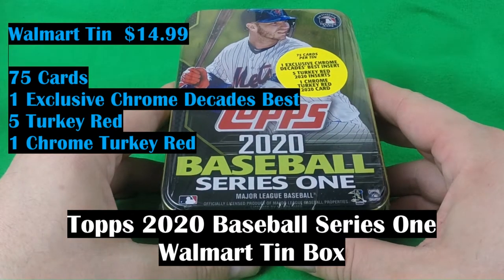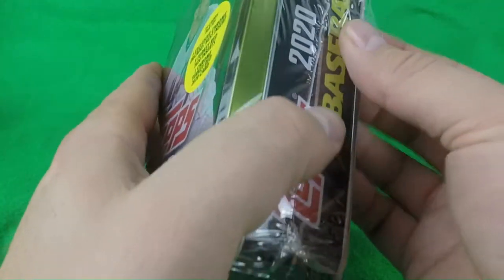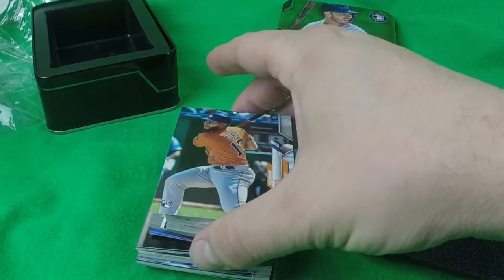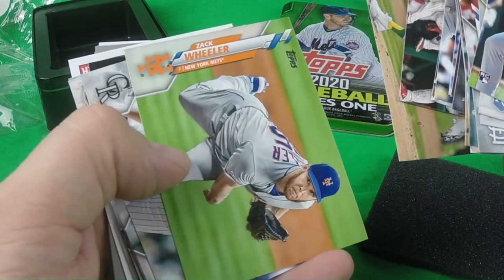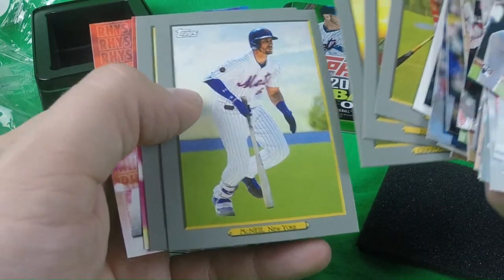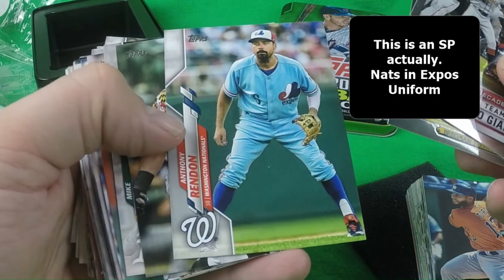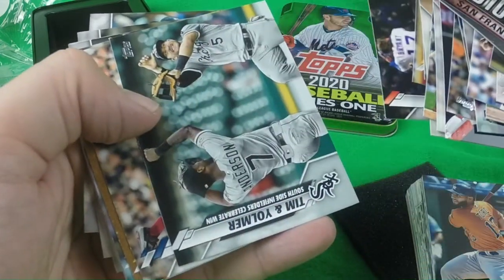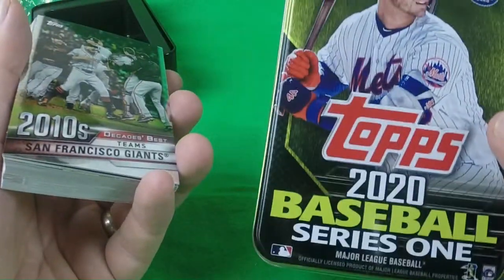2020 Topps Baseball Series1 Walmart Tin Break - Rendon SP, Bichette Turkey Red, Yordan RC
Break of a 2020 Topps Baseball Series 1 Walmart Tin.  $14.99 plus tax.  There are six different tin styles, Alonso, Judge, Bellinger, Betts, Vlad Jr., and Trout.  I would probably stick with hanger boxes but a novel idea if one of the above is your favorite player.  The plastic insert can be taken out and then you could store some cards in there if they were protected.

The list of all cards is at the end of the video.